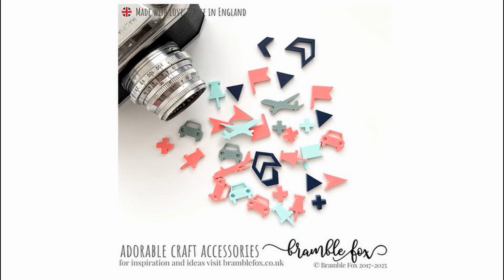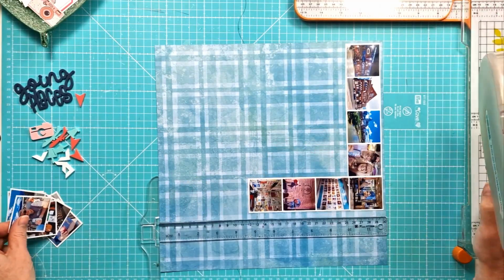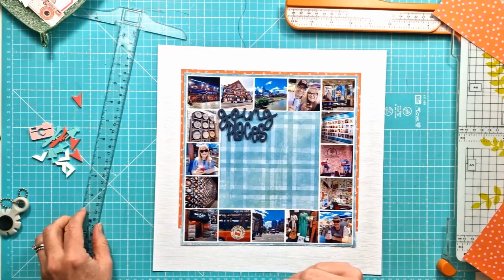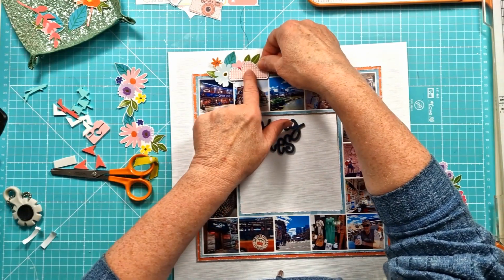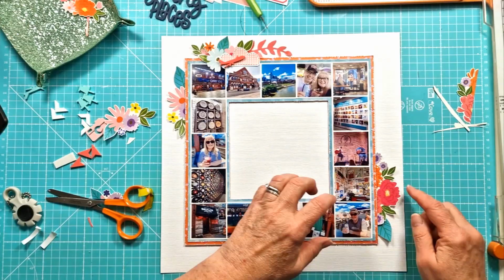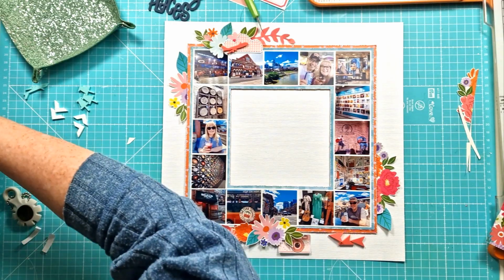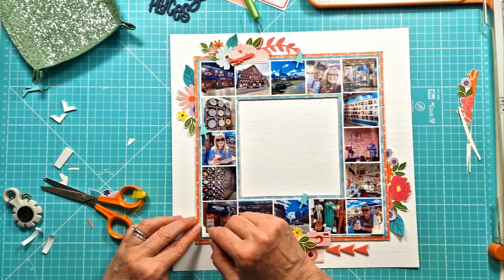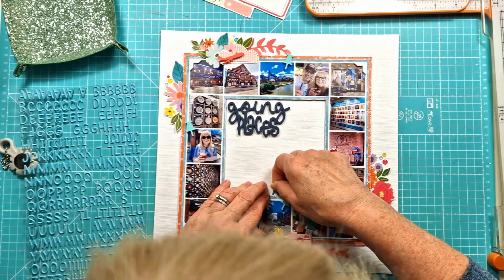GOING PLACES – SCRAPPING HOLIDAY PHOTOS l BRAMBLE FOX l KIREI BALDWIN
[Ad] Create a holiday title page for your album using Bramble Fox! I’ve just come back from a trip to the US and we visited three cities, and I want to have a title page showcasing each one. The Going Places Perspextive was perfect as a title for my Nashville layout and I am super happy that I was able to get so many photos on my layout! I also added pieces from the Travel Elements set and June Fox Box. The paper collection used is Paige Evans Adventurous collection.

Find all the latest products over in the shop, just go to the New Products tab to see them all:

Kirei x